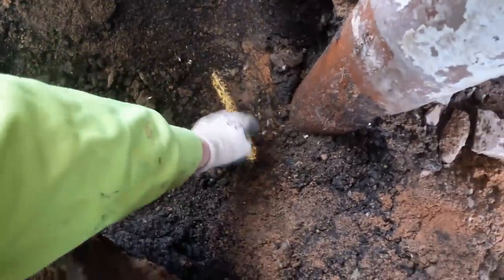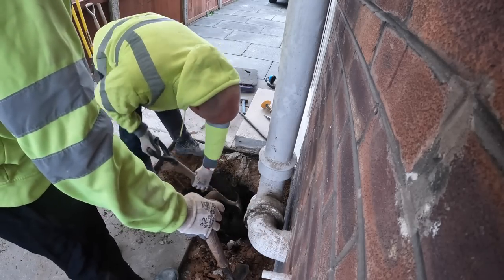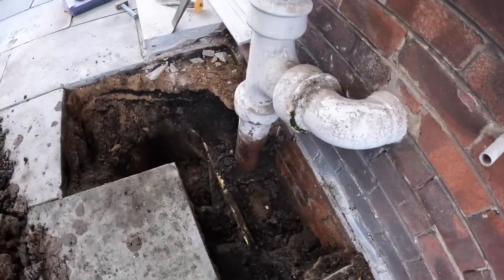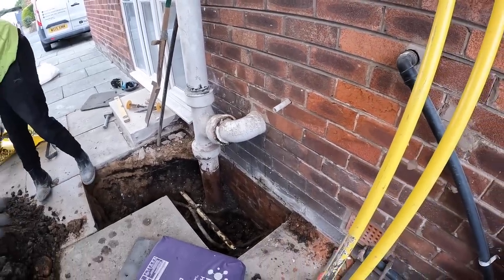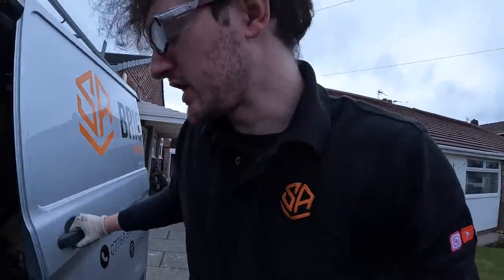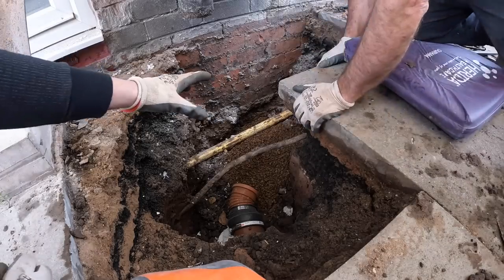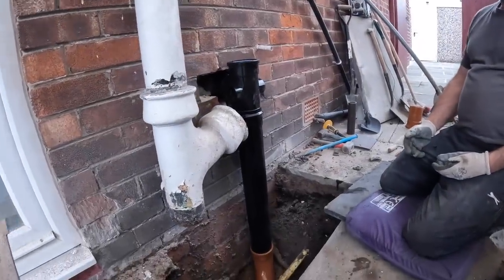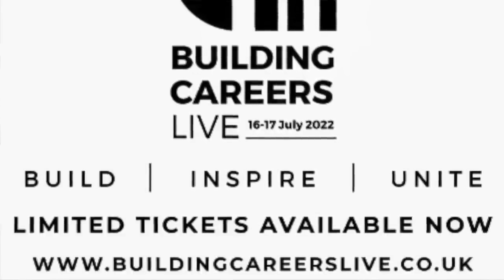NEAR MISS WITH THE GAS & WATER!! MOVING A SOIL PIPE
IN THIS WEEKS VIDEO NEAR MISS WITH THE GAS AND WATER 🤯. MOVING A SOIL PIPE WE DIG DOWN TO MOVE A SOIL PIPE AND REPLACE IT WITH PLASTIC , WE ALSO TOOK AWAY THE ASBESTOS STINK PIPE AND PUT ON A PLASTIC AIR ADMITTANCE VALVE MAKING A MUCH NEATER JOB .
WE CAME ACROSS A GAS MAIN AND A LEAD WATER PIPE RIGHT IN THE WAY DURING THE DIG